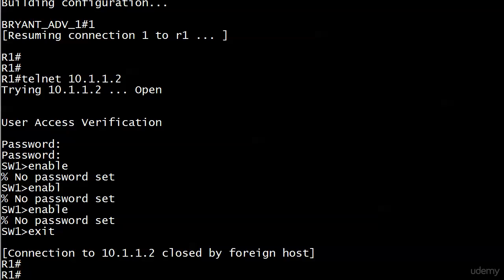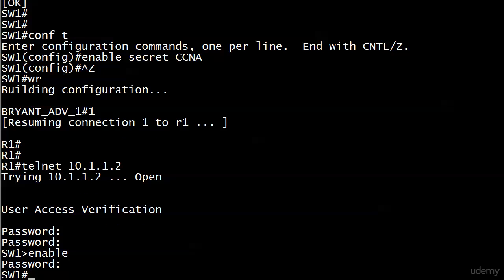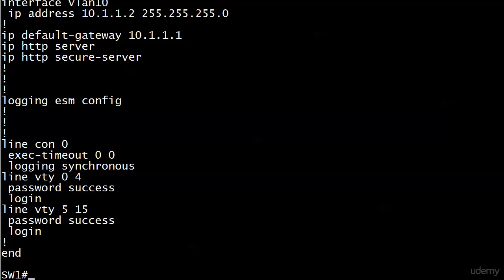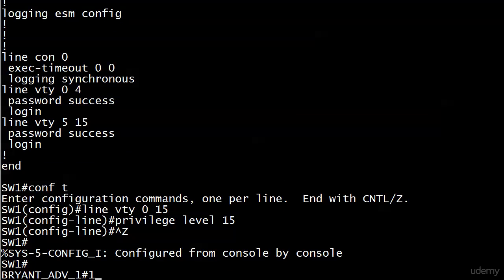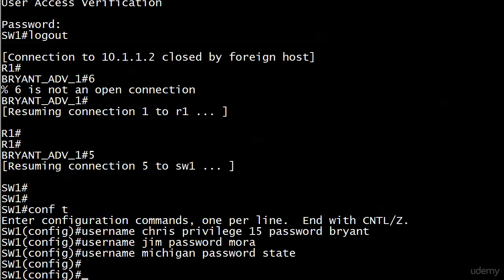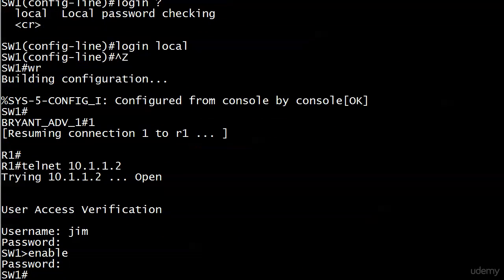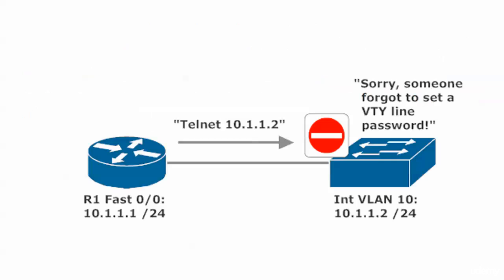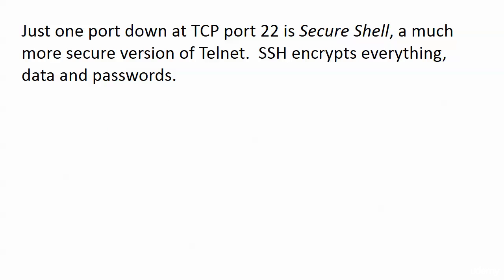41 More Telnet Labs